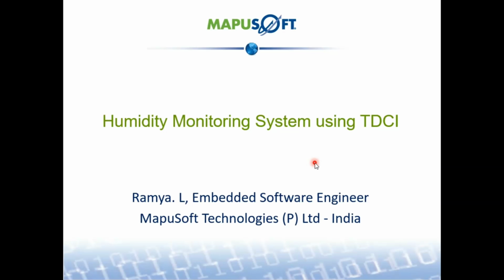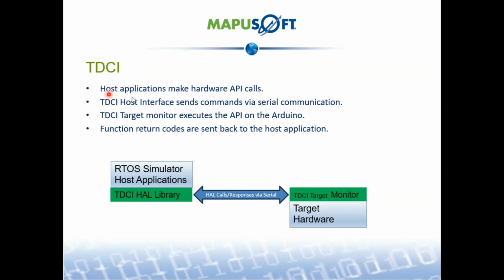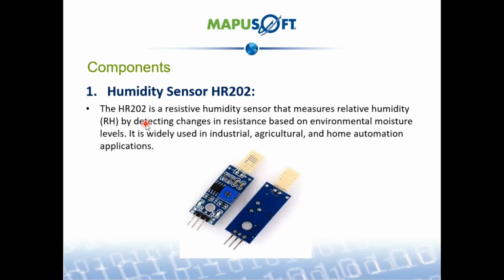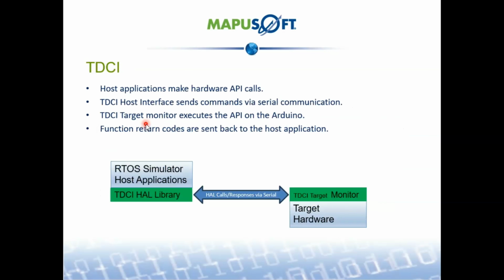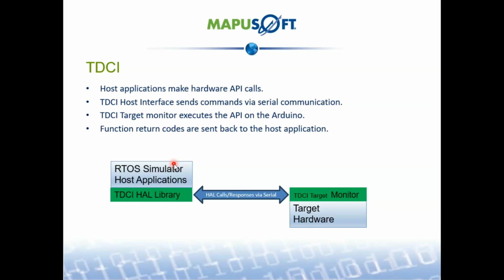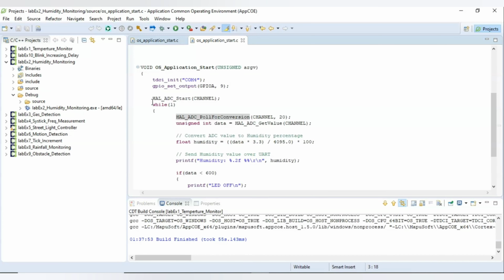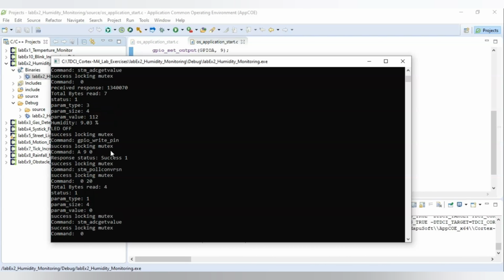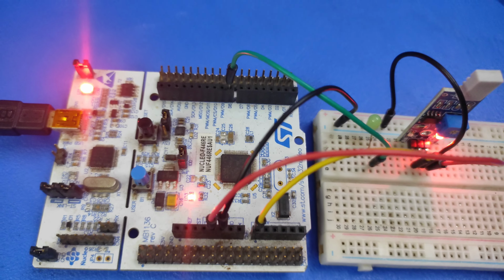Humidity Monitoring System for Hospital Storage Using Cortex-M4 & TDCI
In this video, we demonstrate a Humidity Monitoring System designed for hospital storage using a Cortex-M4 microcontroller and TDCI (Target Device Communication Interface). This system continuously monitors humidity levels in storage areas where precise environmental control is critical for preserving medical supplies, pharmaceuticals, and equipment.

By integrating TDCI, this project enables real-time monitoring and communication between the embedded system and a host device, ensuring efficient data tracking and alert mechanisms.

Key features include:

Real-time humidity monitoring using sensors.

Automated alerts when humidity levels exceed safe thresholds.

TDCI-based host-to-target communication for seamless data tracking.

Applications in hospital storage, pharmaceutical preservation, and lab environments.

This project is ideal for engineers, students, and professionals working on smart healthcare solutions, embedded systems, and IoT-based environmental monitoring.